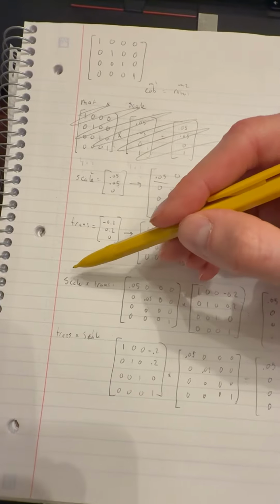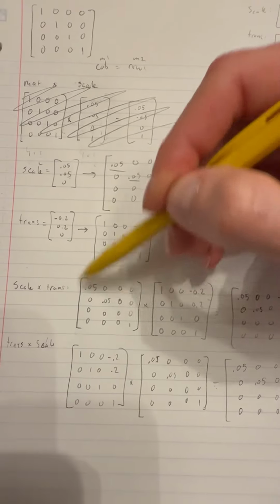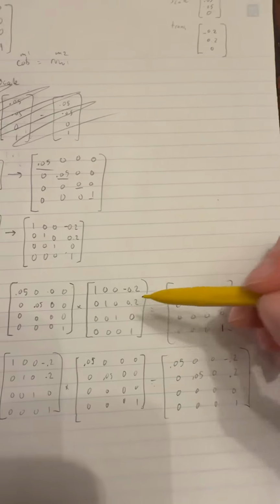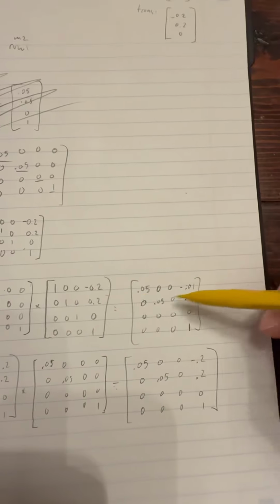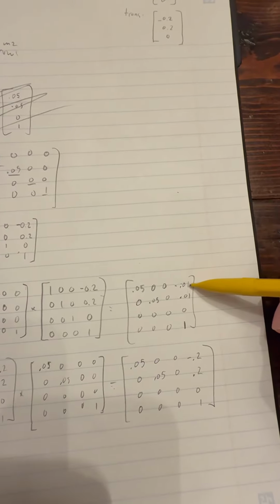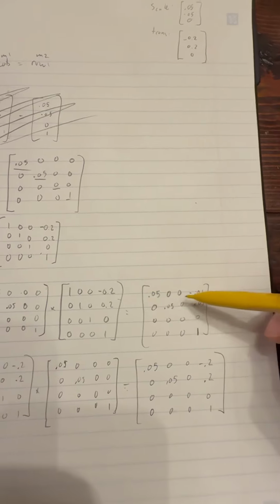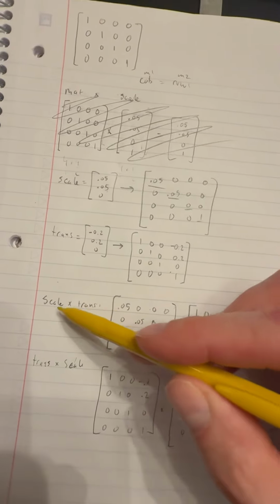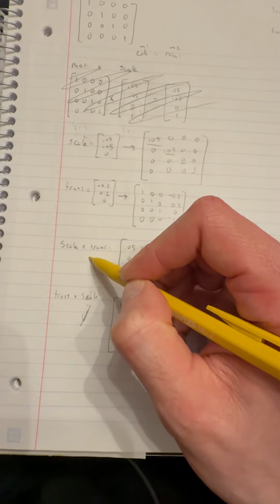January 30, 2026